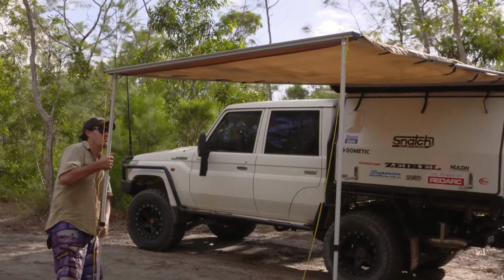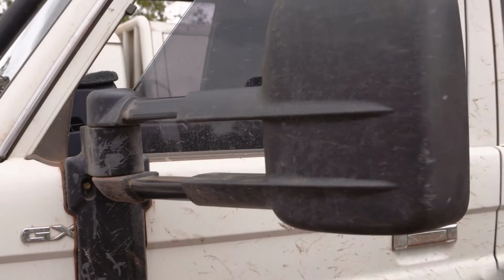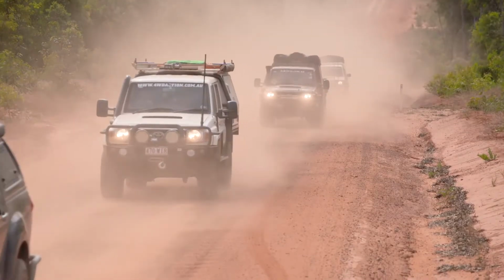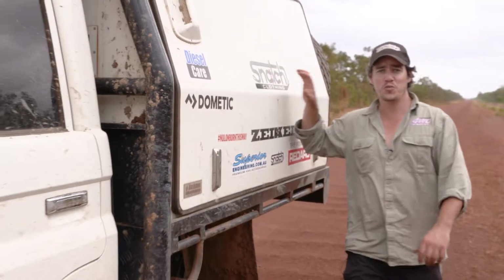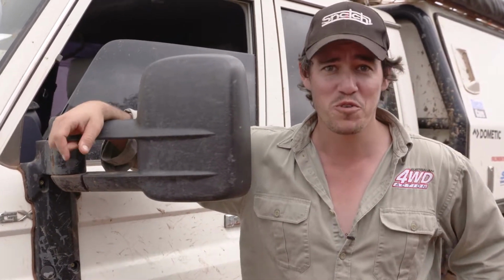4WD - Got a Canopy on your 4WD ? Clearview Towing Mirrors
GOT A CANOPY ON YOUR 4WD?
See the difference Clearview Mirrors can make to your field of vision.